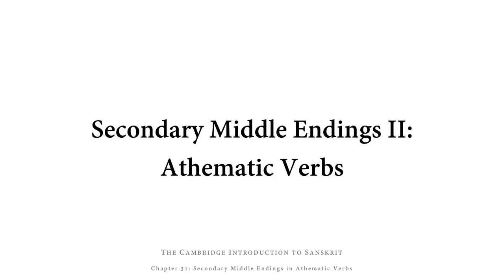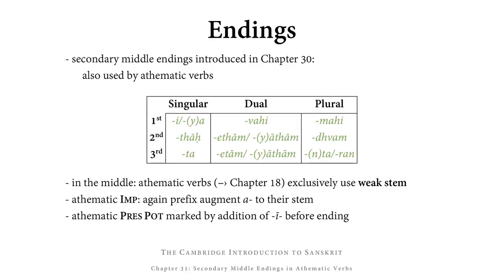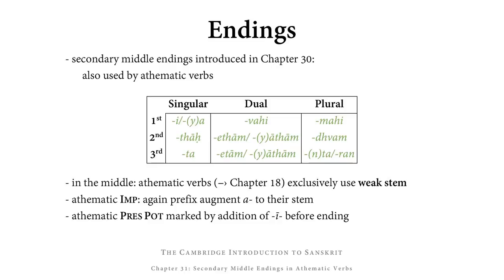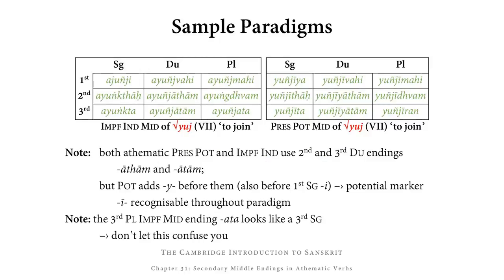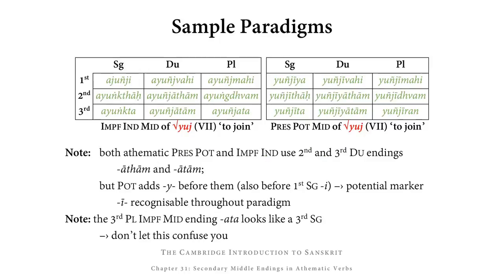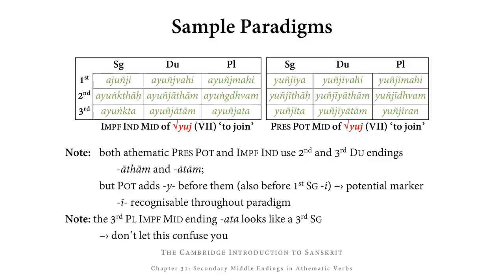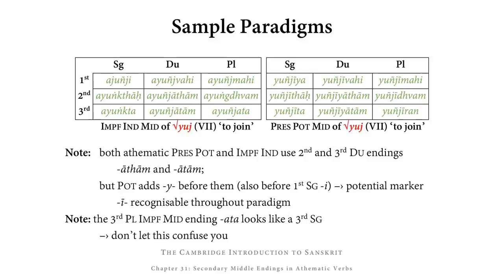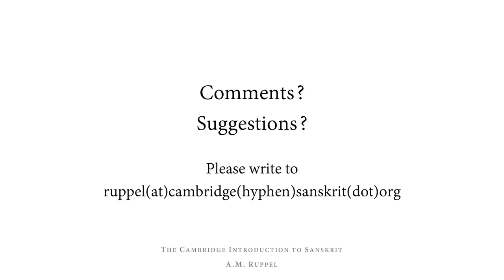Chapter 31: The Cambridge Introduction to Sanskrit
This video introduces you to secondary middle endings in athematic verbs. It accompanies Chapter 31 of the Cambridge Introduction to Sanskrit. (More information NOTE: at 0:13, the ending of the 3rd Du should contain an unaspirated -t-, NOT a -th- (thank you to EWB for pointing this out!); at 1:19, the 1st Sg Impf Ind Mid form should be ayuñji, NOT ajuñji.